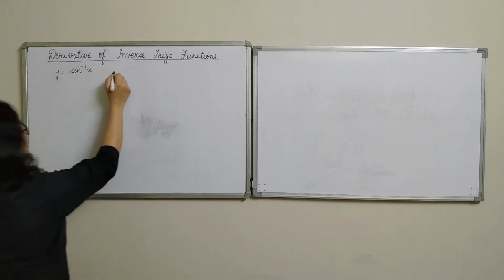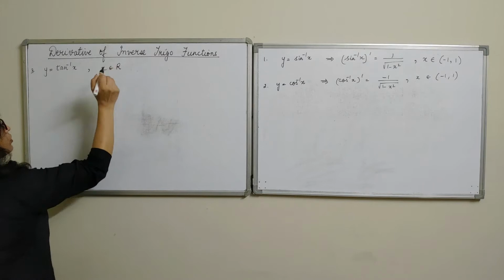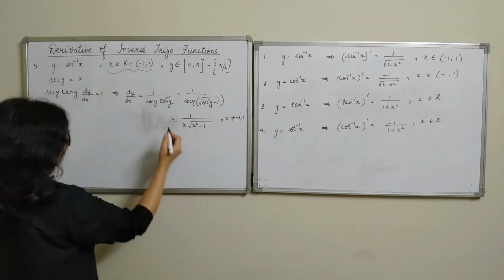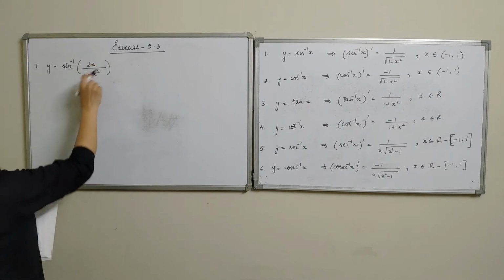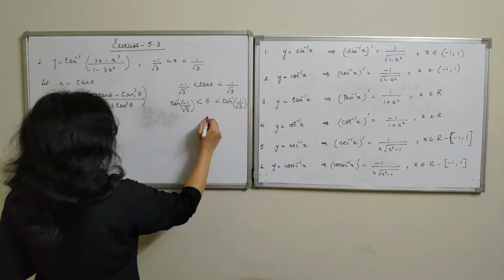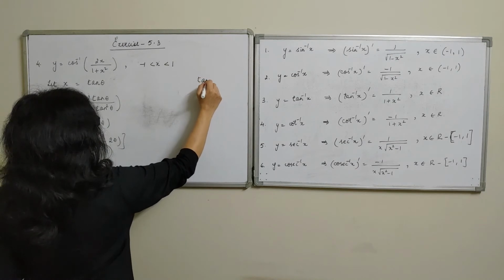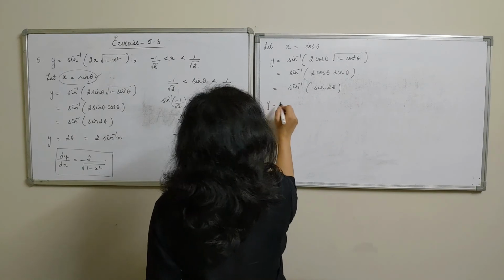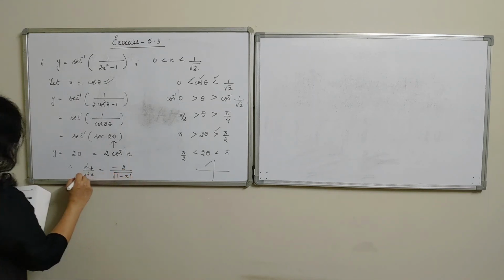DERIVATIVE OF INVERSE TRIGONOMETRIC FUNCTIONS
In this video, the derivatives of inverse trigonometric functions have been derived.
The method of differentiating such functions by using some suitable substitution
has been discussed. Few questions from NCERT Exercise 5.3 have been solved
and explained.